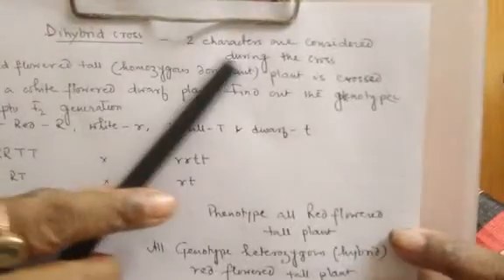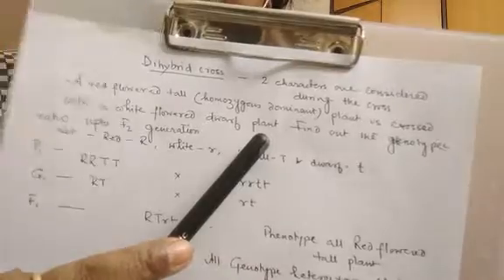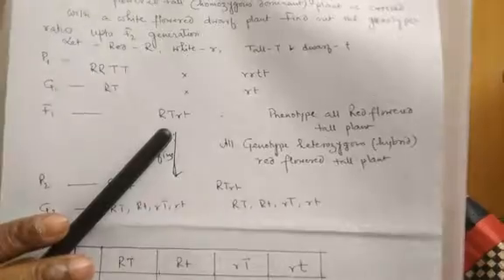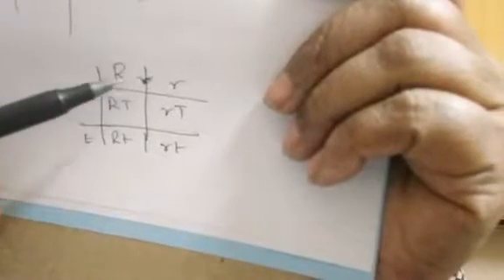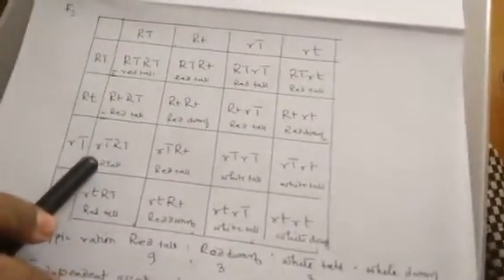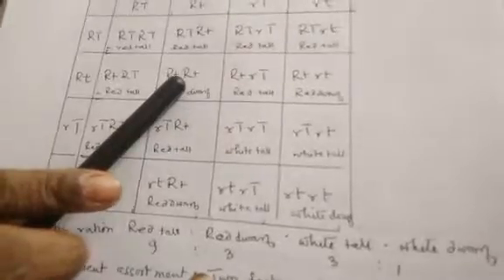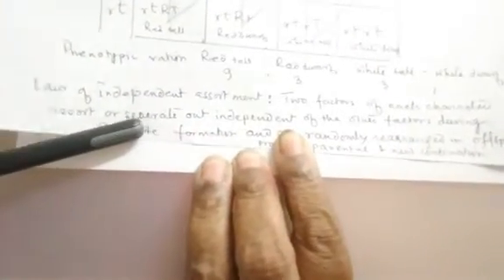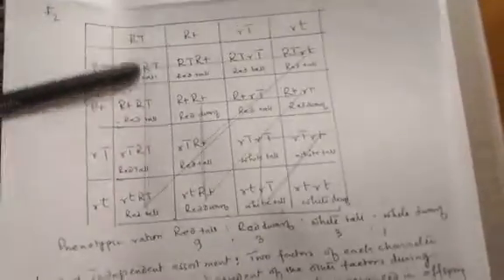Heredity: Dihybrid cross